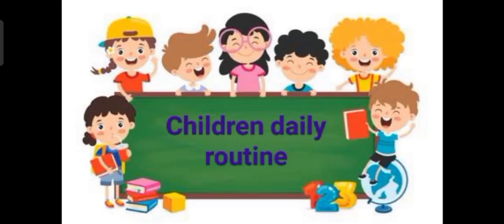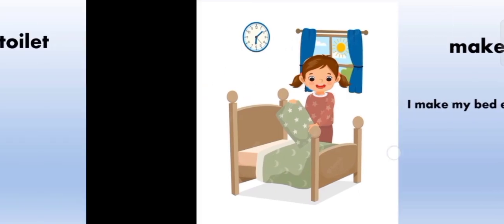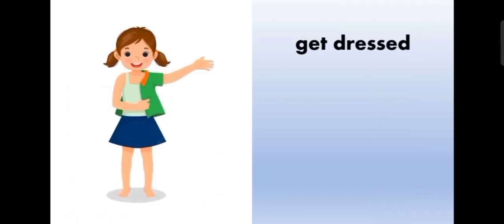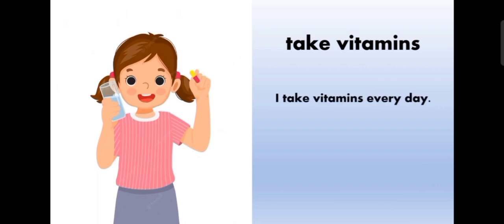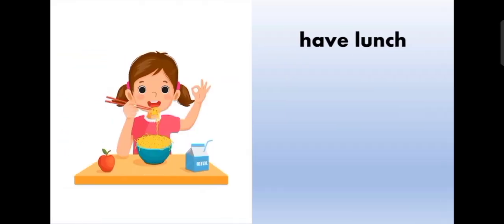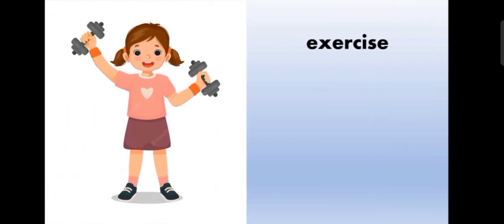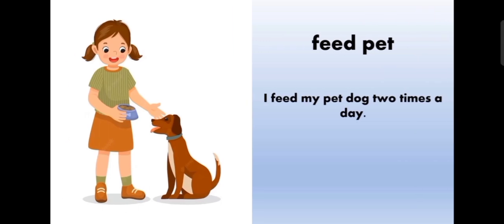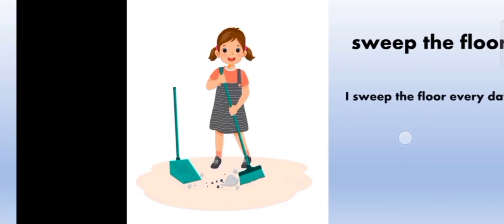English daily routine for children / English daily activities